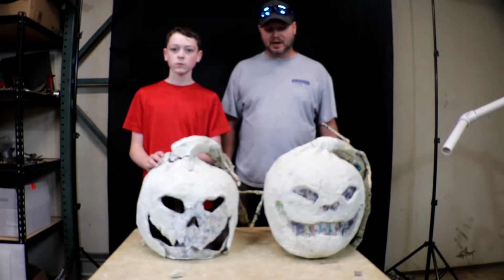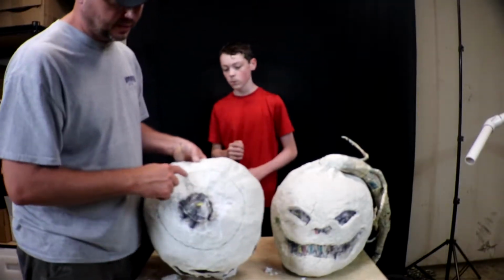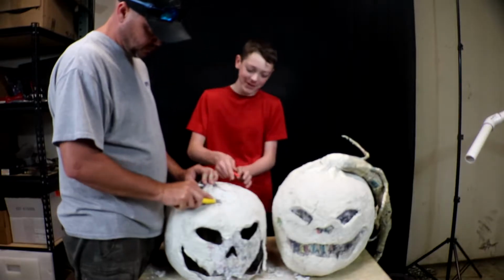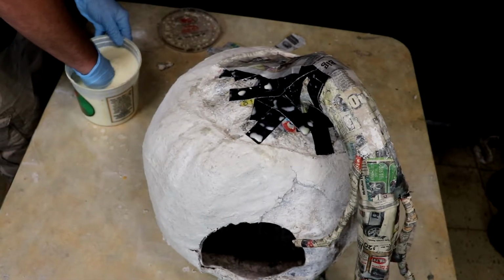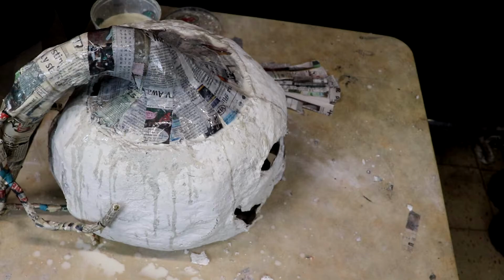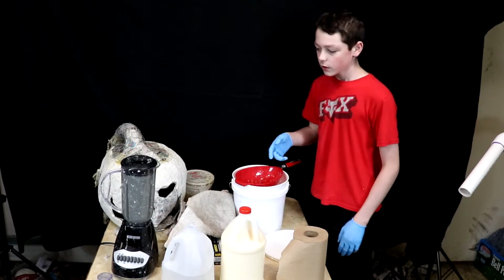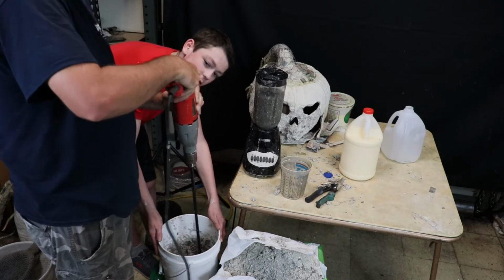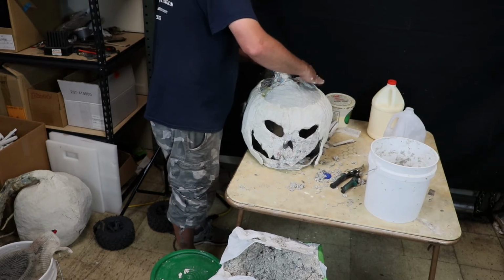Fixing Ryan's Paper Mache Pumpkin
It has been along time coming but it's Halloween time. Today's video we started to fix a paper-mache pumpkin that Ryan started last year. ryan had filmed how to make a paper-mache pumpkin when it started to fall apart he was  very disappointed and deleted all the footage. This year we are going to fix them to show Ryan there is no mistakes when it comes to art. Sorry for the blurry footage in the beginning I was trying a new lens on the camera and forgot to turn on the automatic focus.

Editing program: Adobe Premiere Pro CC 2020

Send Mail Here: 5433 Industrial Ave
                            Altoona, PA 16601
                            Attn: John @ RAI